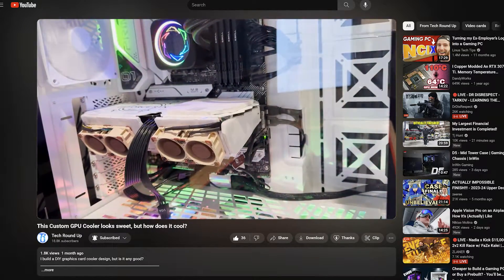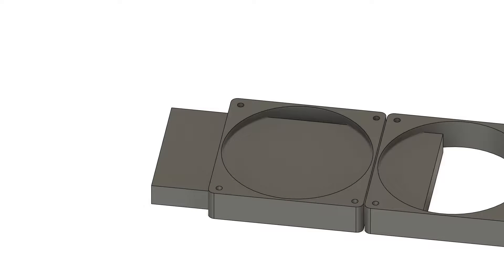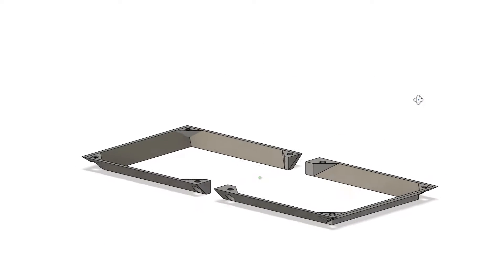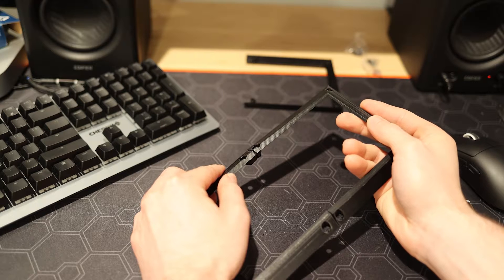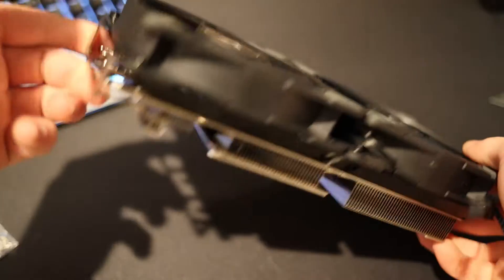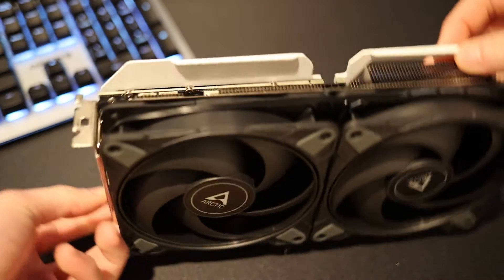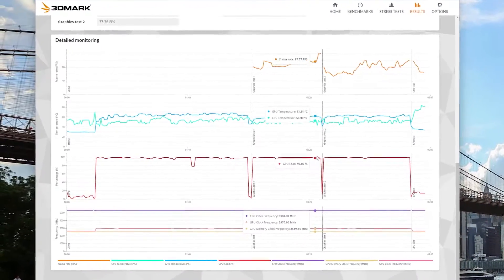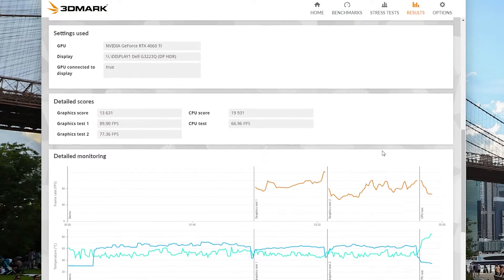This DIY GPU Cooler performed way better than expected!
I build a DIY graphics card cooler designed with off the shelf 120mm fans, but is it any good?

🔷 My Setup & Peripherals

🔶 Previously Reviewed Products